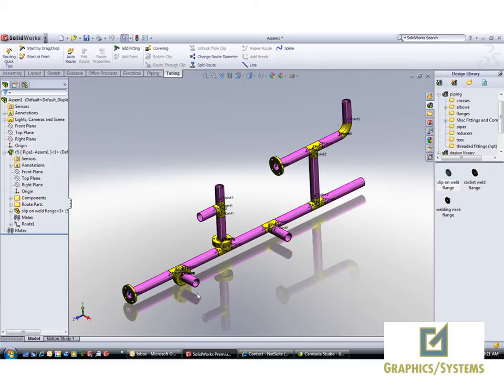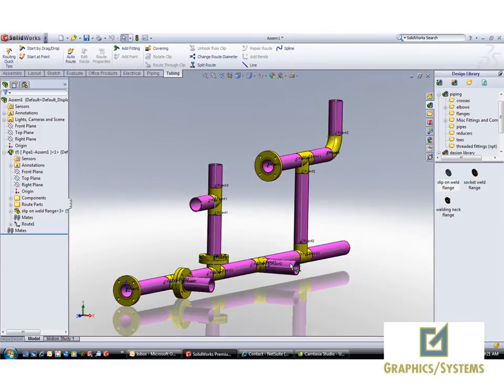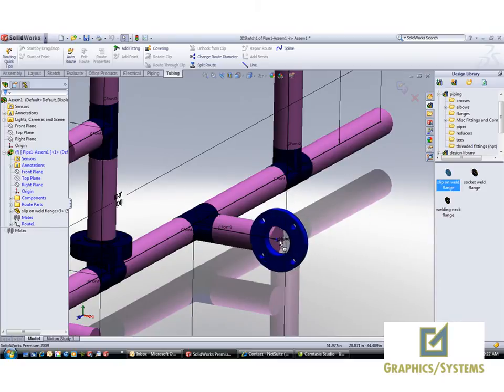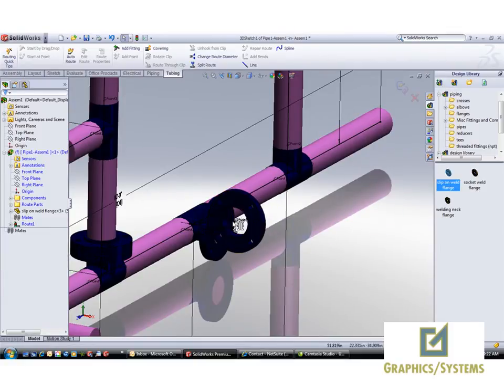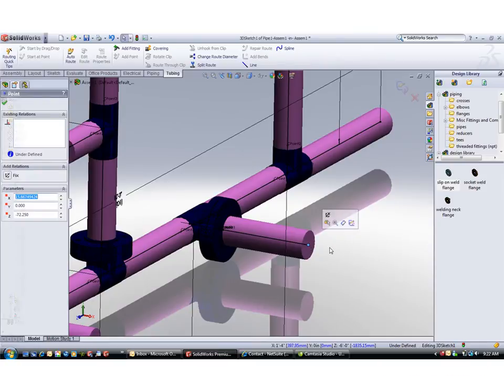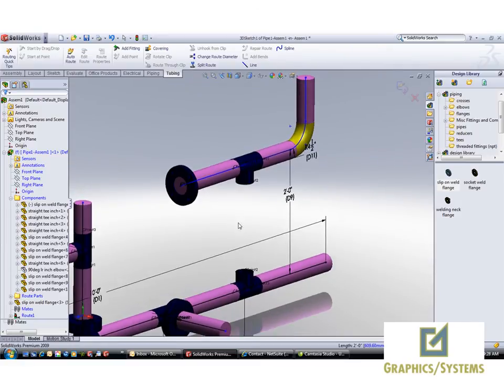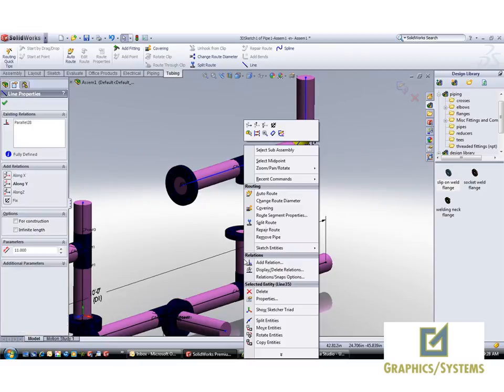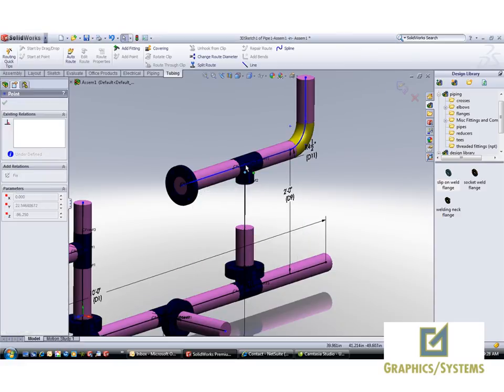How to put Flanges on Tees in SolidWorks Routing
Graphics Systems Corp.  "Your Source for SolidWorks"  800-454-CADD  How to put flanges on tees in SolidWorks Routing.